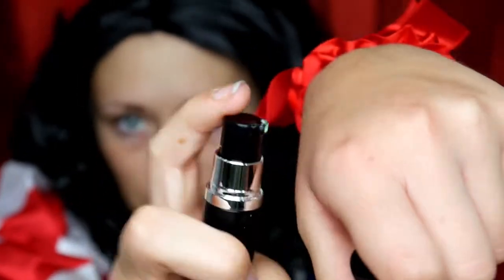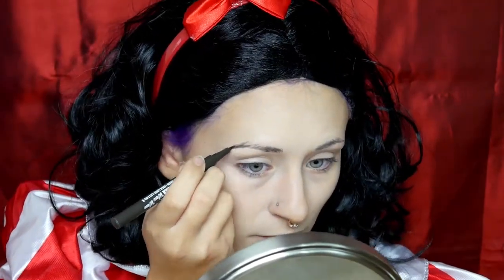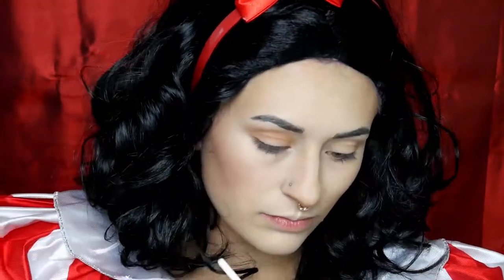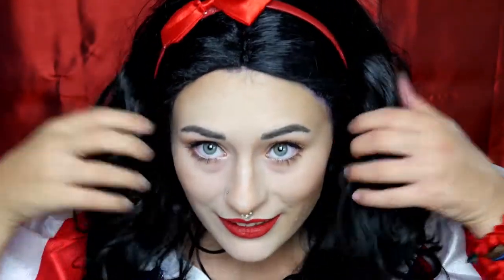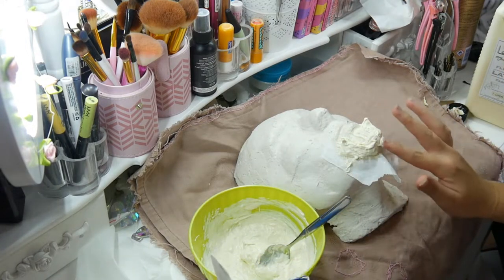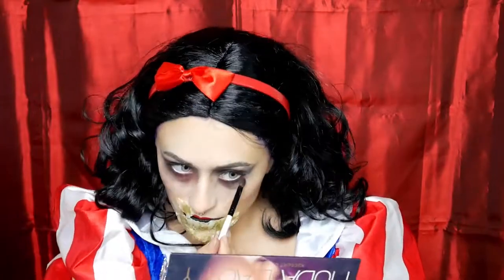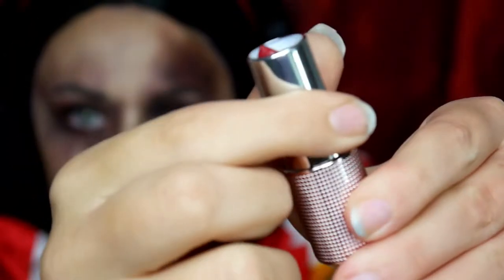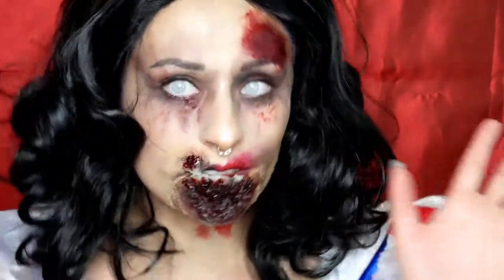ZOMBIE Schneewittchen - HALLOWEEN Tutorial 🎃| Steffi Versatile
UNBEZAHLTE WERBUNG |
Mein zweites Halloween Special dieses Jahr dreht sich um Schneewittchen. Sie erwacht allerdings nicht normal wieder zum Leben sondern als Untote ZombieVibes 🧟‍♀️. Inspiriert wurde ich durch das Lied "Sonne" von Rammstein - Viel Spaß beim anschauen! 👍